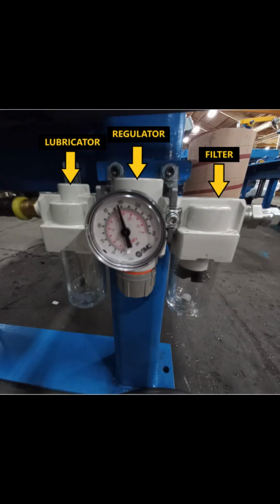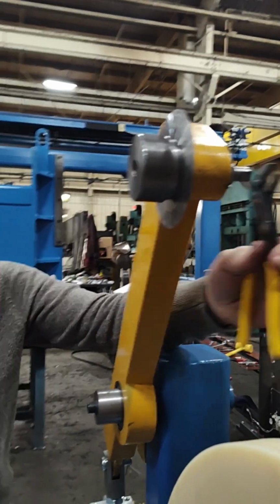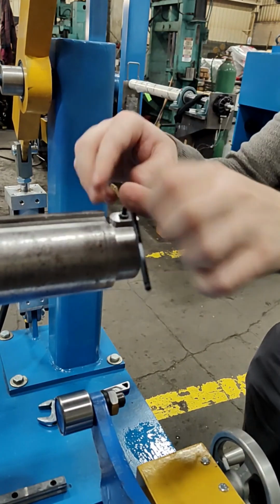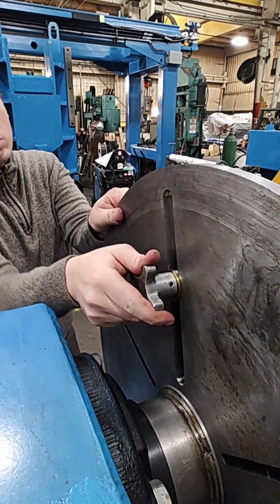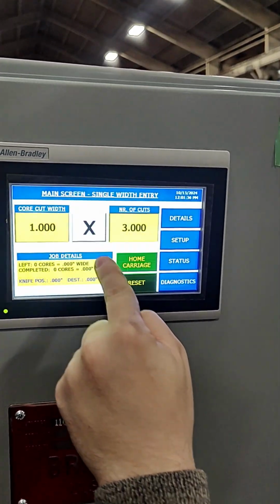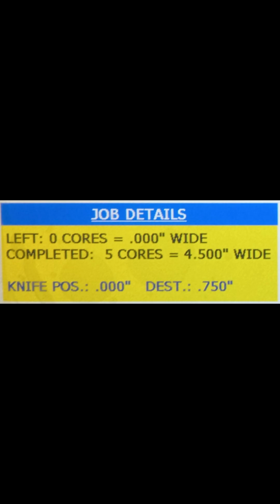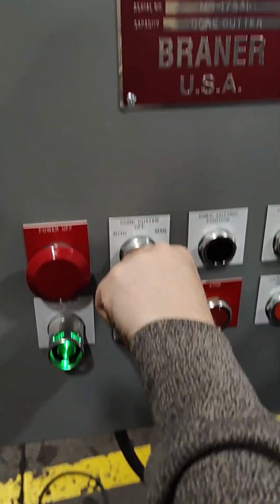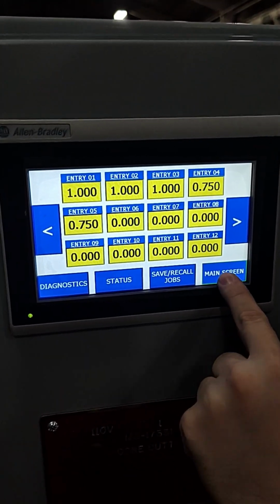Core Cutter Manual